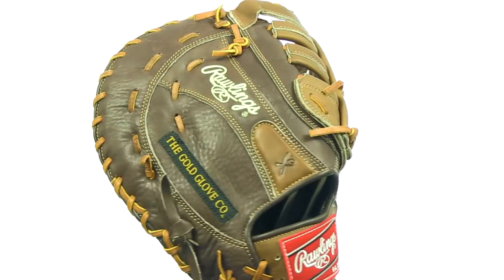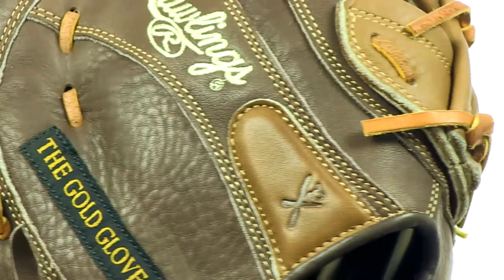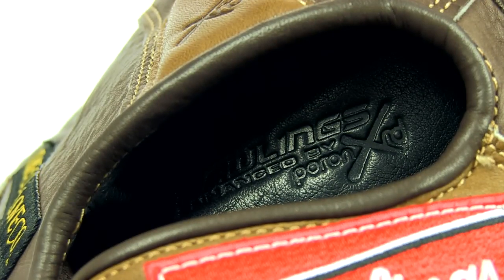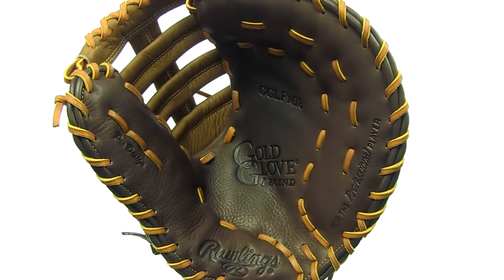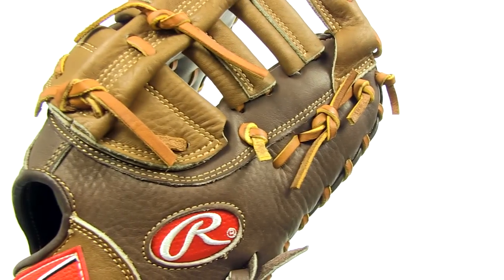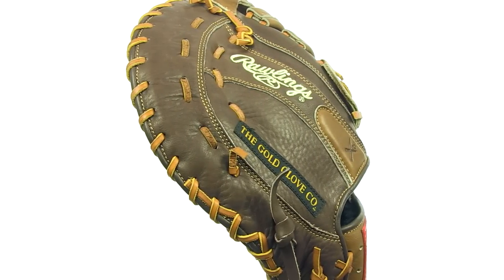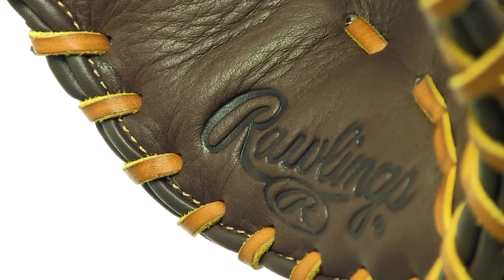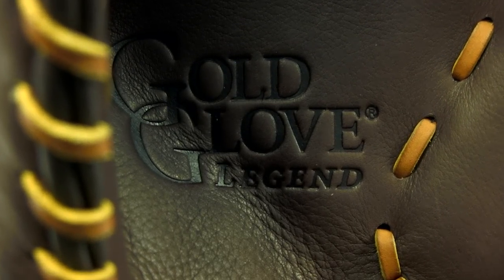Rawlings Gold Glove Legend Series: GGLFM18 First Base Mitt